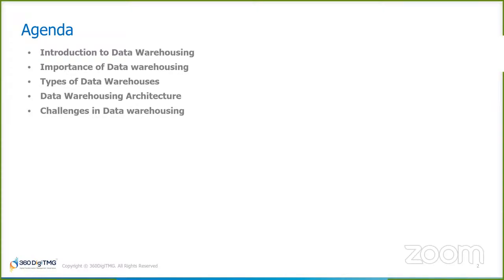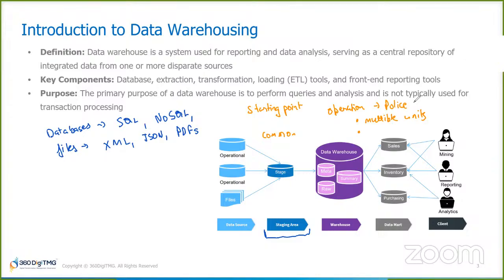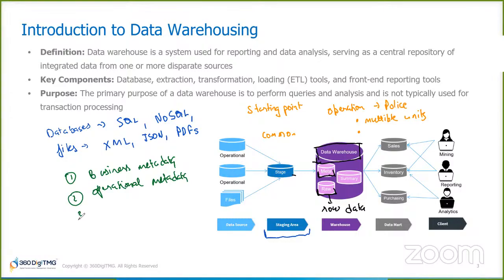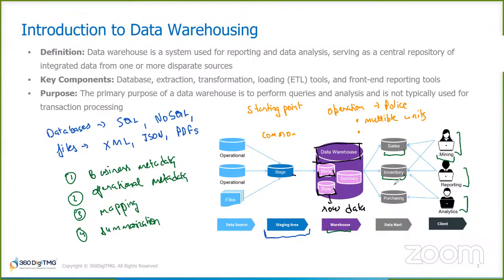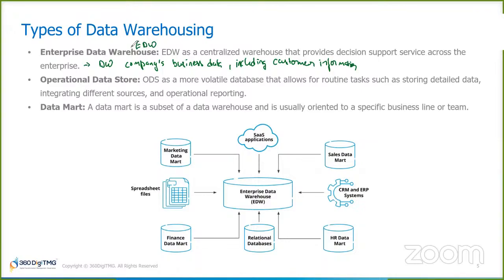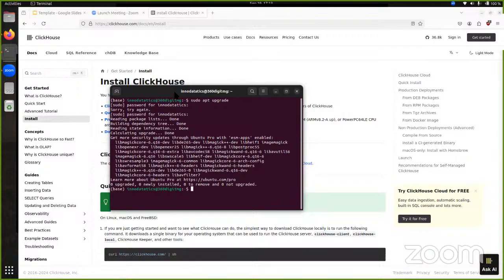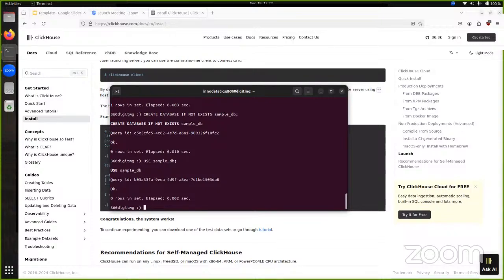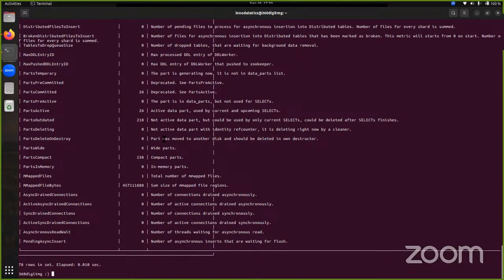Data Engineering | Data Warehousing Essentials: Organizing your Data | Webinar | 360DigiTMG